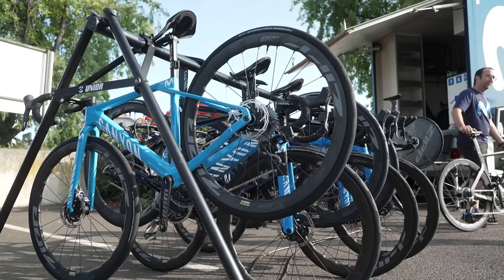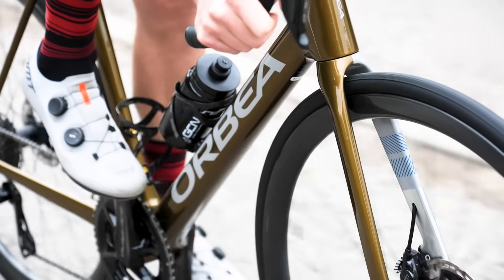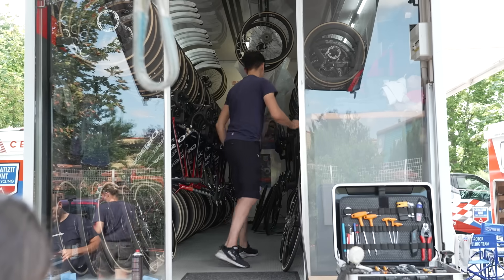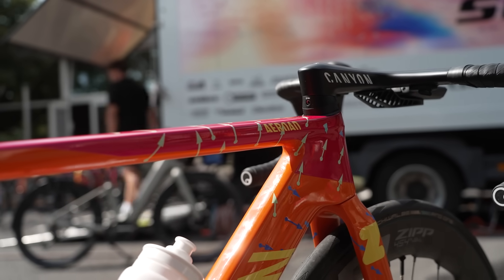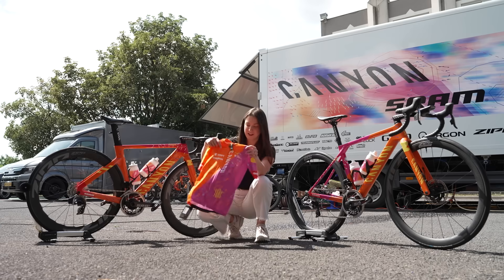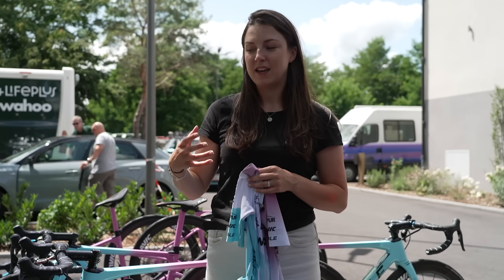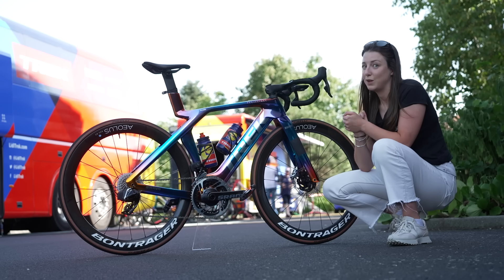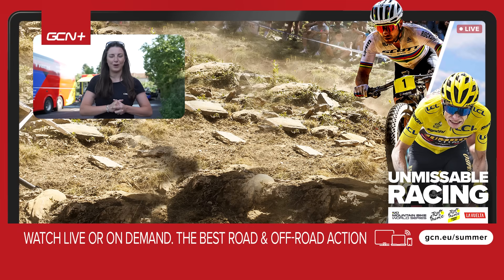We Found The Best Tech At The Tour De France Femmes Avec Zwift 2023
The Women's World Tour bikes are better than the men's... there we said it! In this video, Manon takes you through some of the best teams in the world and the bikes they will be using for the 2023 Tour De France Femmes Avec Zwift.

00:00 Intro
00:33 Annemiek van Vleuten's Canyon
01:52 Ceratizit-WNT
05:02 Canyon Sram
07:35 Lifeplus-Wahoo
09:57 Lidl-Trek

new growth - Sarah, the Illstrumentalist
DON'T TRY IT (Instrumental Version) - Janset
From Uptown - DonVayei
Hate Me (Instrumental Version) - Blood Red Sun
HEATER - BLUE STEEL
La Sortie Francaise - Smartface